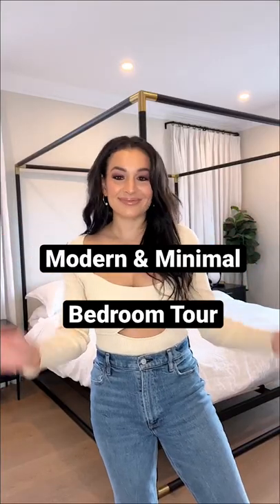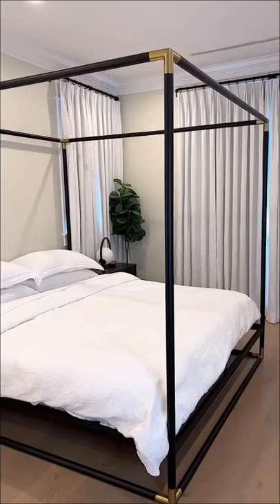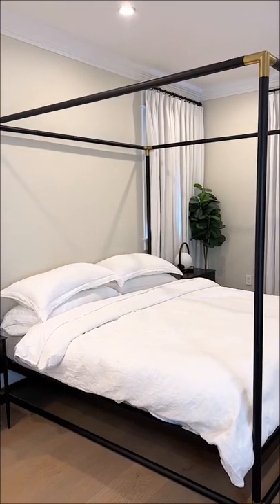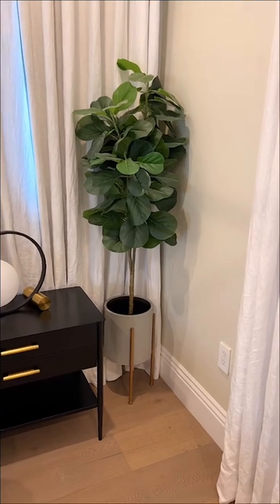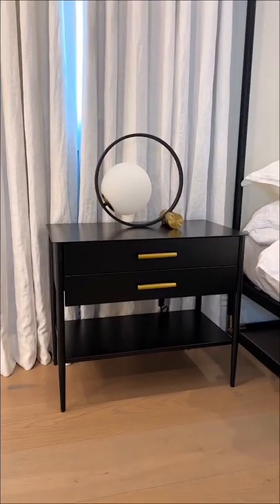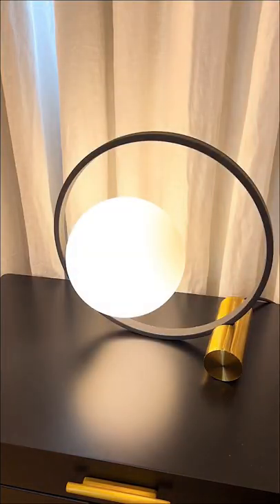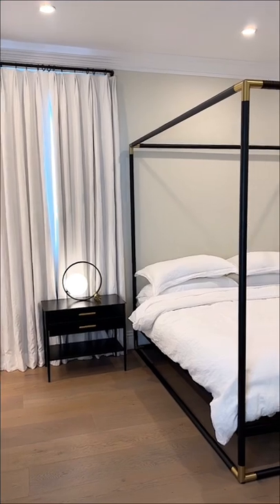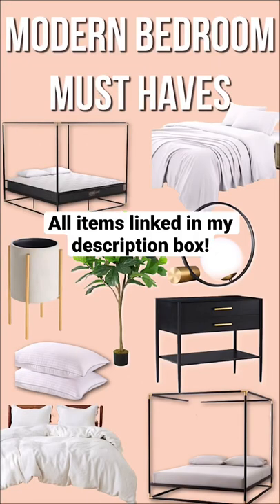Modern & Minimal Bedroom Tour + Decor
Modern and minimal bedroom tour and decor!